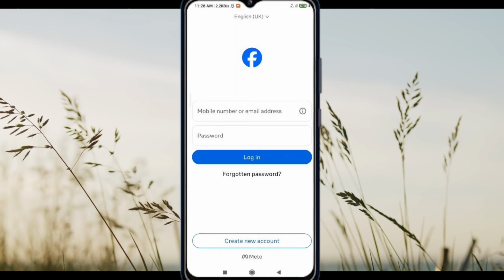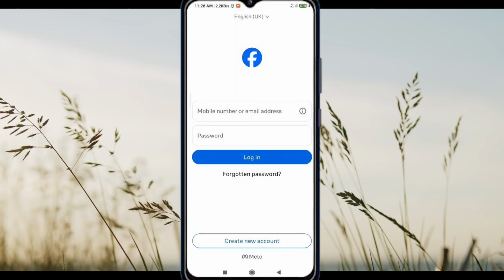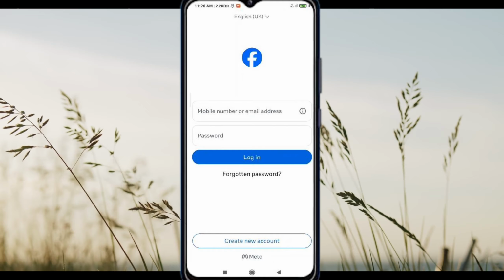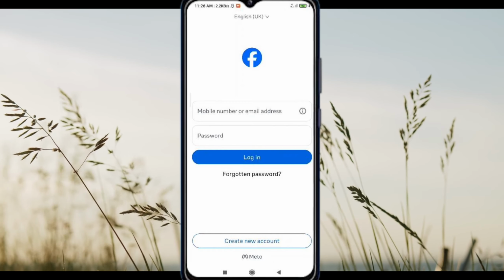How to Download Facebook on Android 2025?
Looking to download the Facebook app on your Android phone? In this simple tutorial, I’ll walk you through exactly how to install Facebook from the Google Play Store, so you can connect with friends, share updates, and stay in the loop with just a few taps.

Whether you’ve just bought a new phone, reinstalled your apps, or are new to Facebook altogether, this step-by-step guide will help you download the official Facebook app safely and quickly. Perfect for beginners and anyone setting up Facebook for the first time on Android!